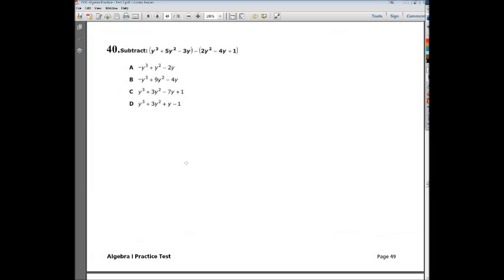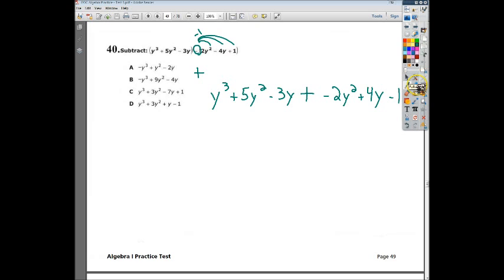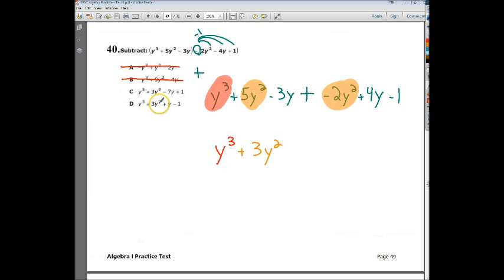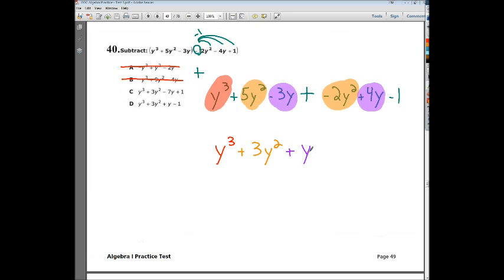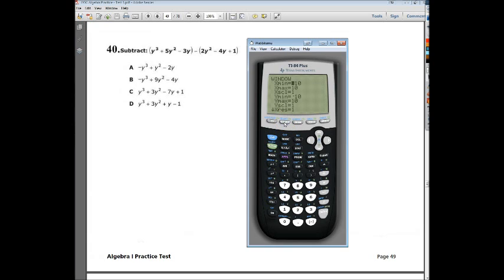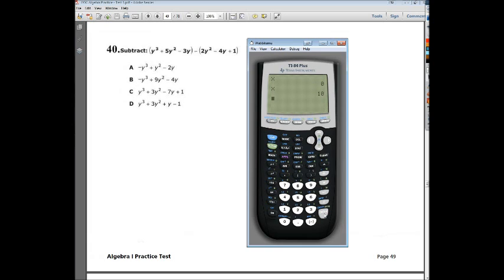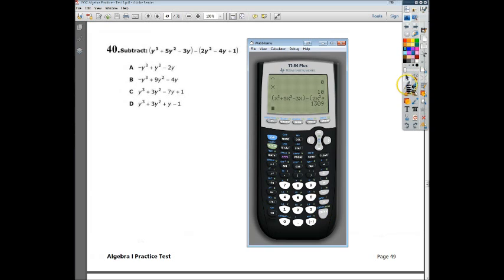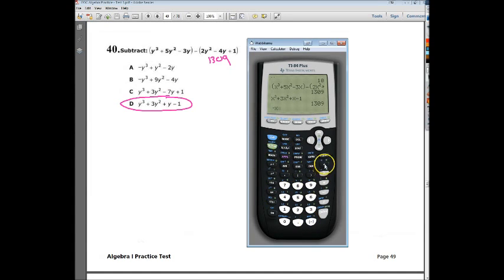Question 40 EOC Algebra 1 Practice Test 3